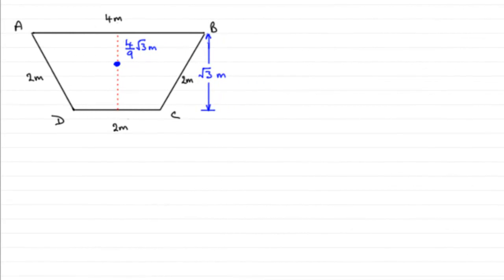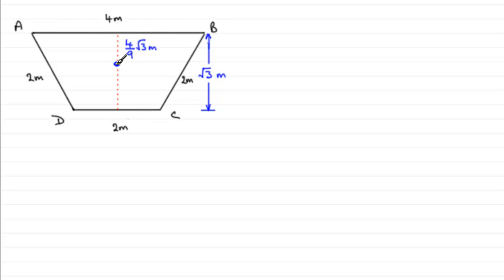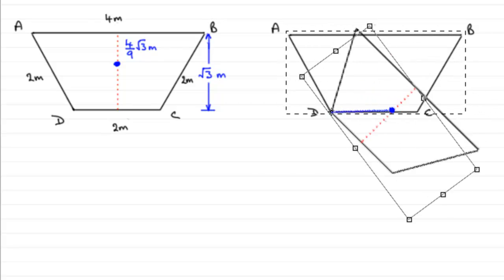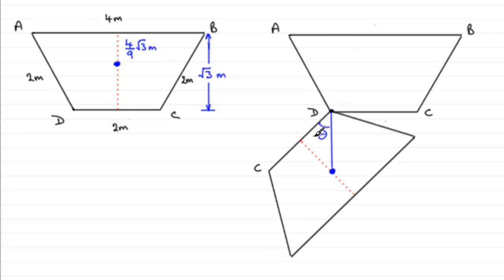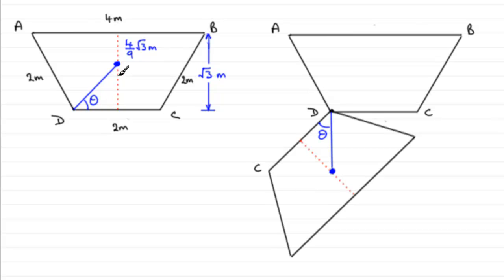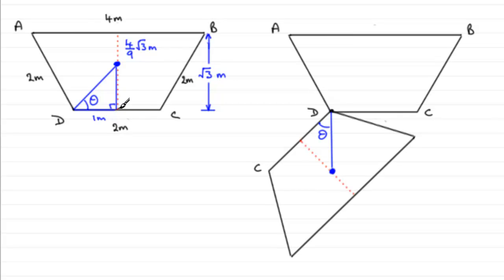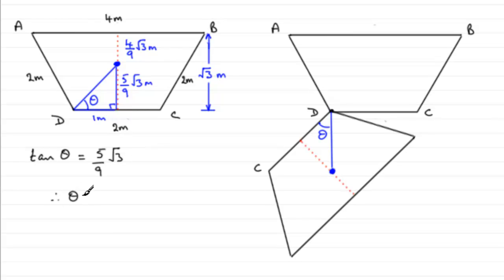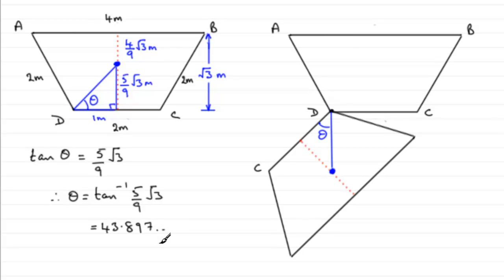Centre of mass-hanging problem : Edexcel Mechanics M2 January 2012 Q4b : ExamSolutions